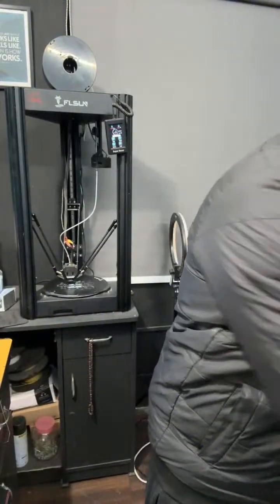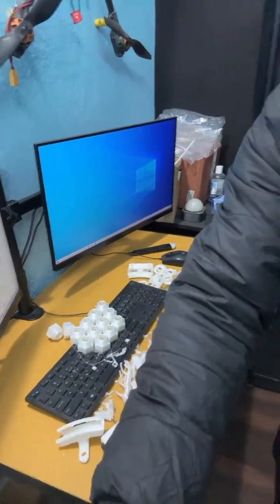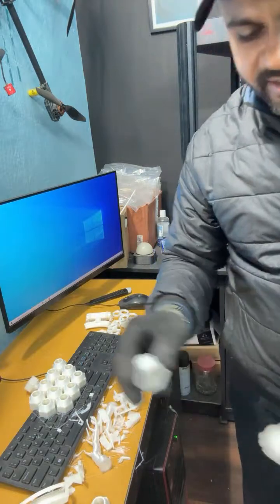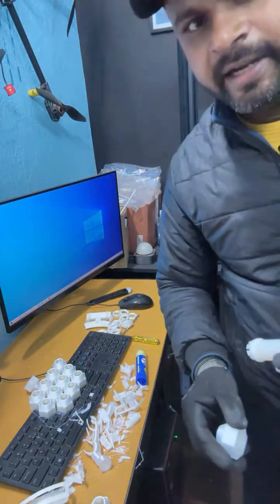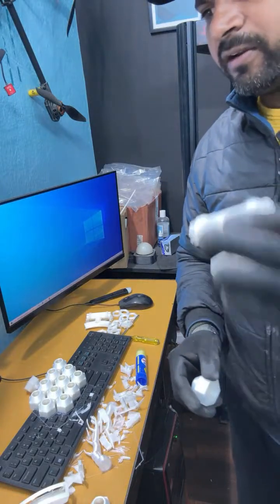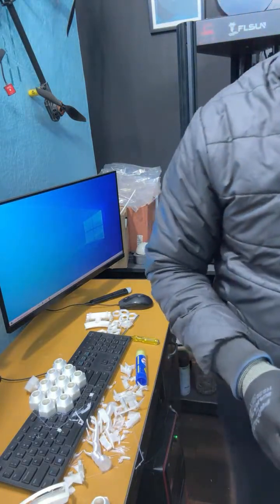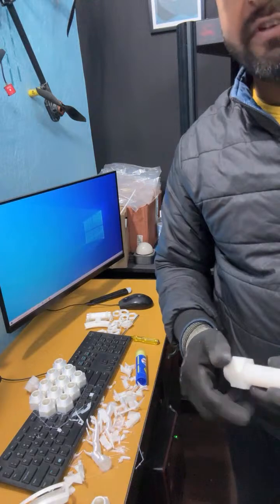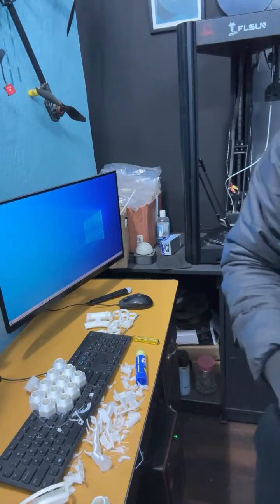3D Printed parts Post Processing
Watch me to learn 3D Printing post processing using basic tools